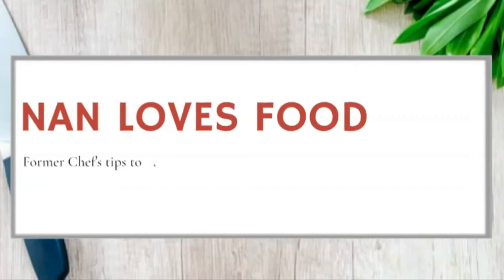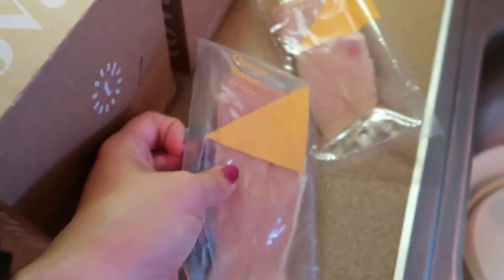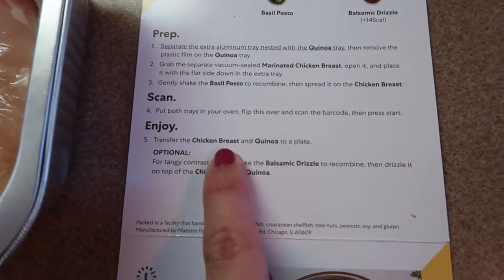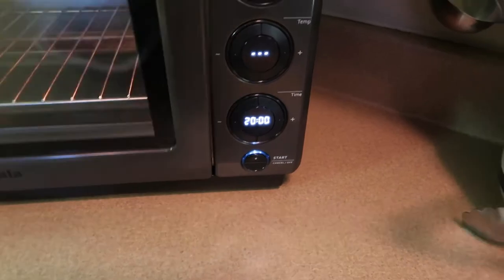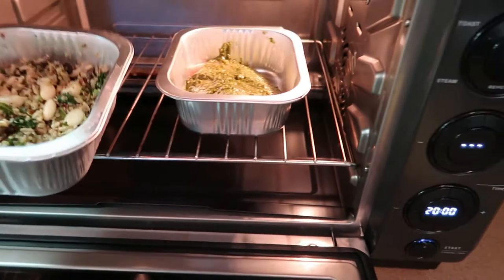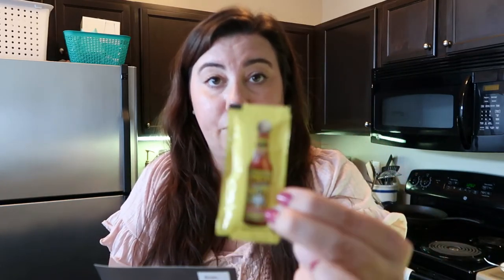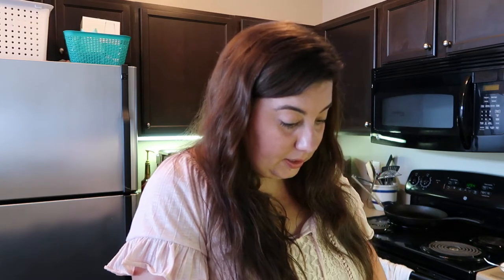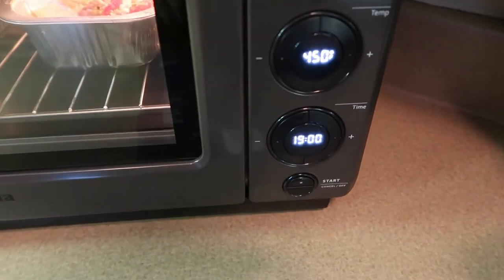Quick & Easy Meals|Tovala Review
I am a former chef, dog mom, and coach for online business owners.  I love providing tips, tricks, and advice on making food more enjoyable.

LINK:
Au Gratin Dishes

Any information related to food, food safety, cooking, recipes, etc. are my opinions only. Creatively Rich/ Anne Tipton is not liable and/or responsible for any advice, services, or product you obtain through this video. My opinions and the views expressed in my videos do not represent the views of my employer.*